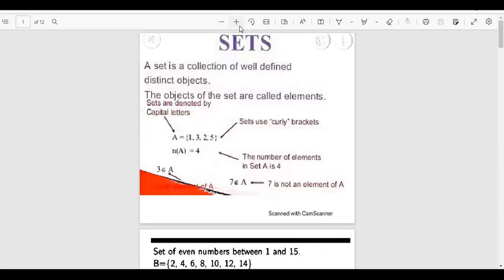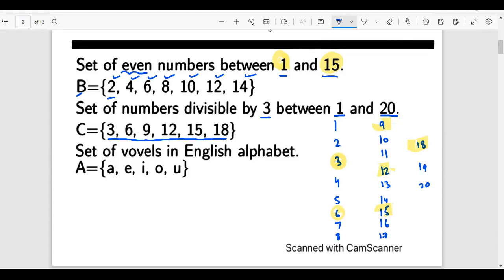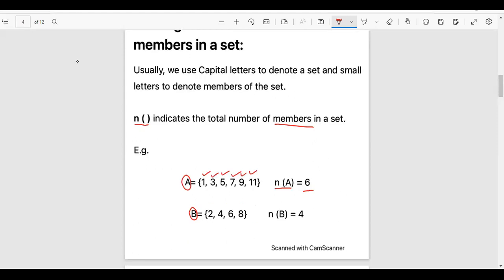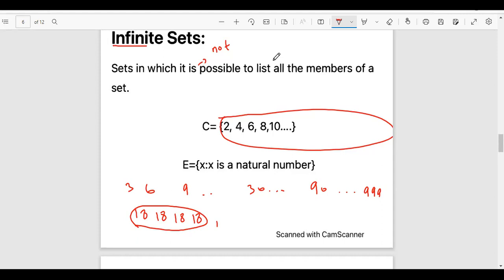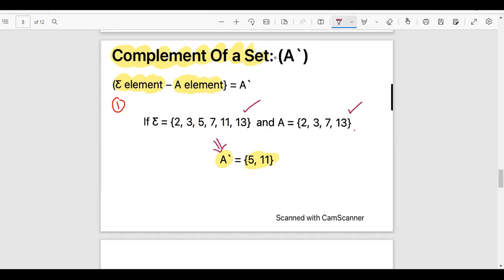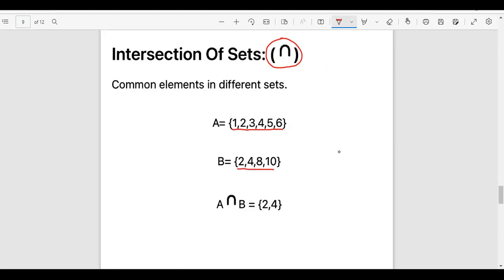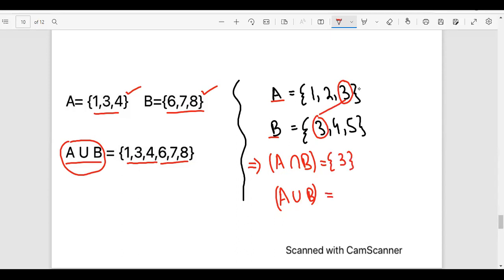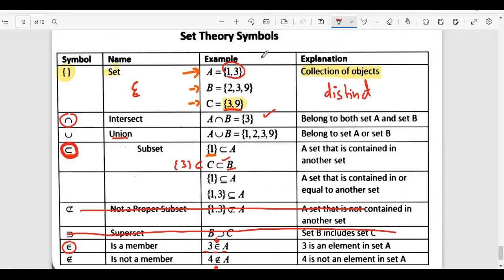O'Level Mathematics - Sets - Sets Explained